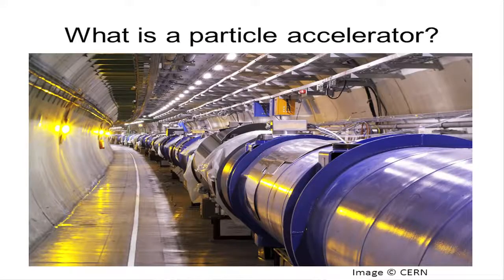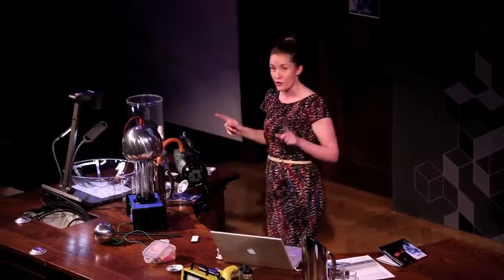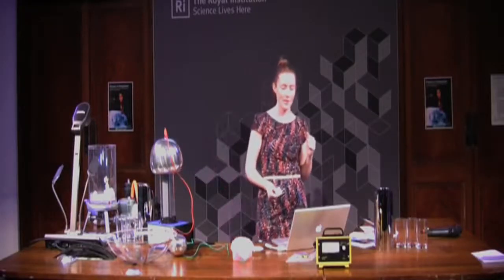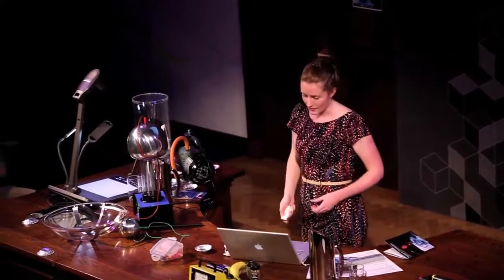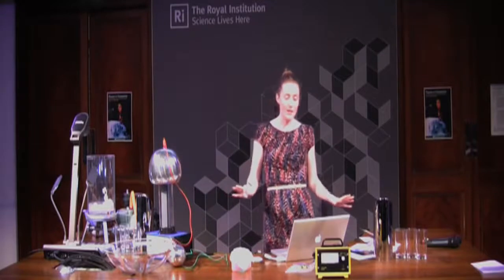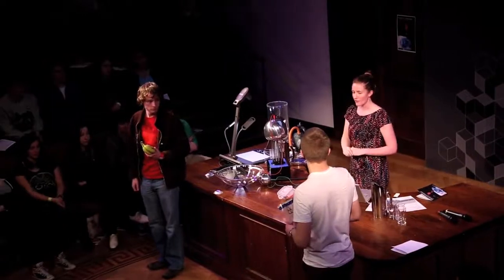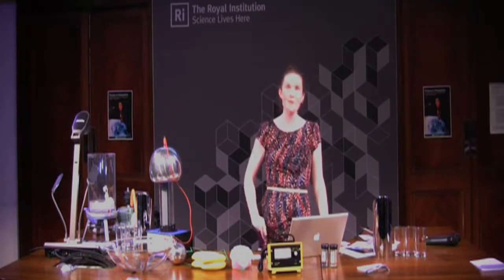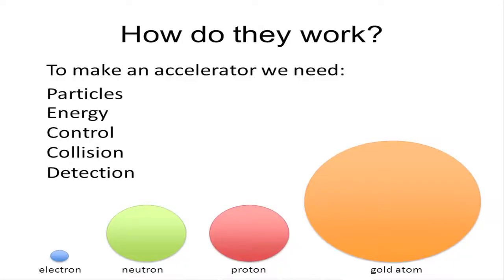5 things you should never do with a particle accelerator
Suzie Sheehy is a researcher and science communicator who specialises in particle physics and accelerator physics. She was one of many big names who gave talks at the IOPs Physics in Perspective.

The Large Hadron Collider shoots and crashes subatomic particle beams traveling almost at light speed to help scientists figure out the unsolved questions of physics. But what would happen.

Greg Travels to Diamond Light Source to see their Particle Accelerator and find out exactly how it works.